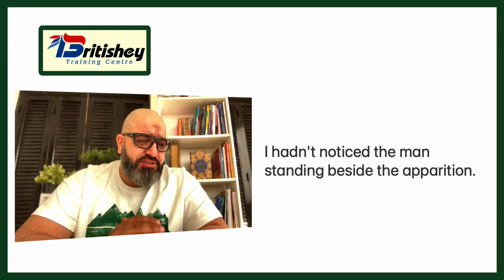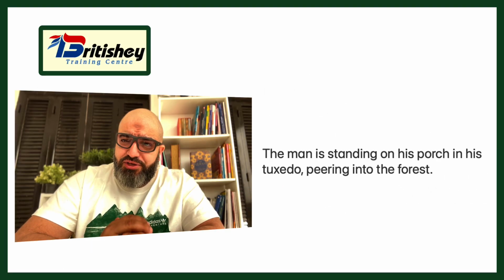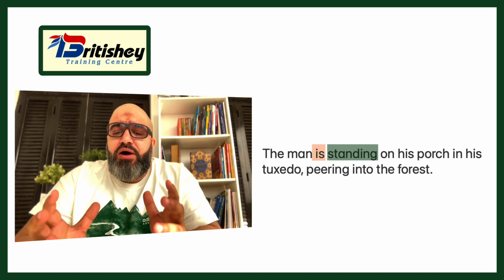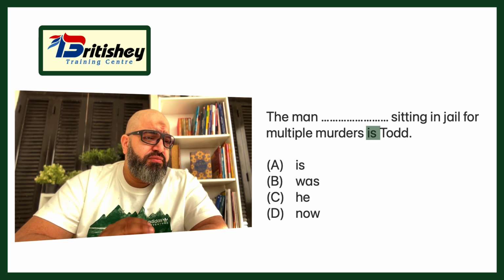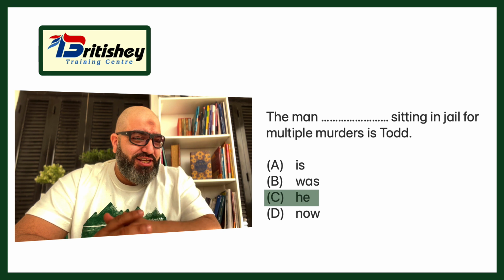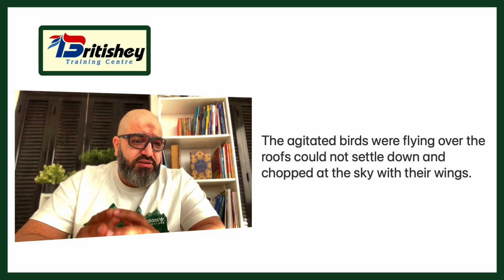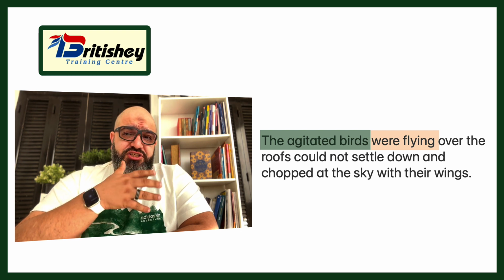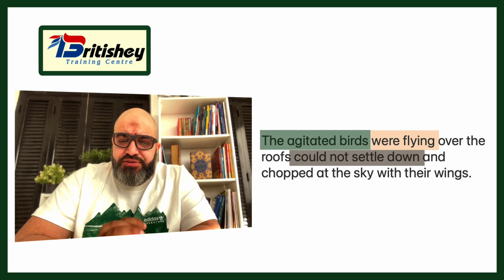TOEFL ITP: Skill 4: Present Participles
Learn how to deal with the confusing present participles when answering the structure and written expressions section in the TOEFL ITP test.